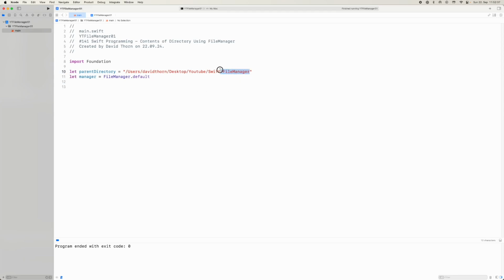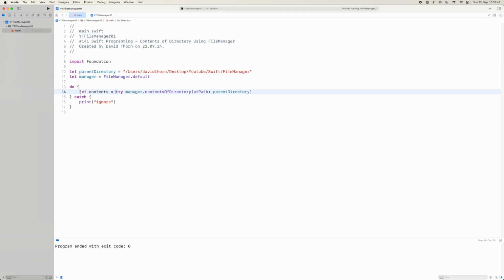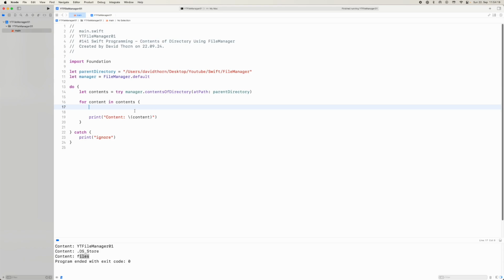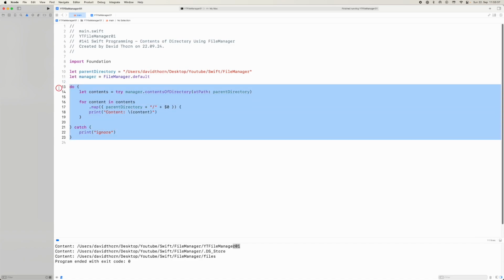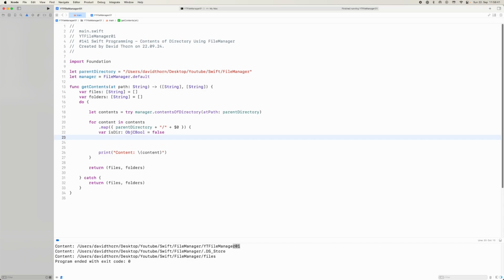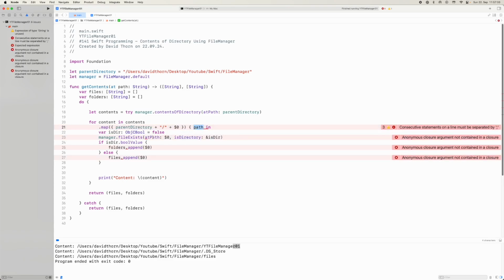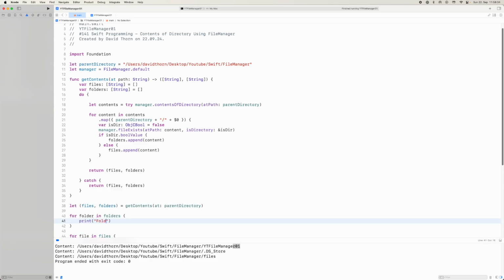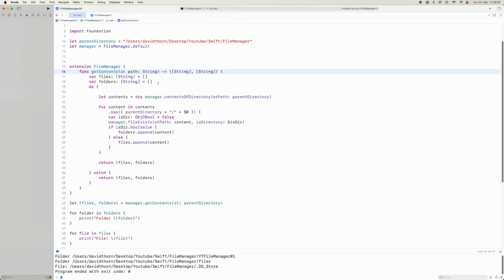#141 Swift Programming - Contents of Directory Using FileManager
In this video, viewers are introduced to a fundamental aspect of file handling in Swift: how to retrieve the contents of a directory using `FileManager`. This is an essential skill for Swift developers who need to work with files and directories, whether on iOS, macOS, watchOS, or tvOS. By understanding how to list the contents of a directory, developers can implement more powerful and flexible file management features in their applications, enabling users to view, organise, or interact with files stored locally or remotely.

The video focuses on the role of `FileManager`, a core part of Apple’s Foundation framework, which provides robust tools for managing files and directories within Swift applications. One of its key functions is allowing developers to access the contents of a directory. This functionality is crucial for applications that involve file handling tasks such as browsing documents, managing media libraries, or dealing with large sets of data. The ability to list files and directories within a given path allows developers to dynamically interact with the file system, enabling users to explore and manage their files efficiently.

The process of retrieving directory contents is thoroughly explained in the video. Using Swift’s `FileManager`, the method for obtaining the list of files and subdirectories within a specified directory path is demonstrated. The video outlines how this operation works, when it is necessary, and the scenarios in which it can be most useful. The use of Swift's safe and intuitive API is emphasised to ensure developers can perform these file system operations securely and without errors.

A key benefit of retrieving the contents of a directory is that it allows for better data organisation within an app. By listing all the files within a directory, developers can provide users with the ability to view, sort, and select files for further actions, such as opening, copying, or deleting. This is particularly useful in applications where users need to manage a variety of file types, such as document editors, media players, or cloud storage apps.

The video also covers how to handle different types of files within a directory. When retrieving the contents, `FileManager` returns a list of items, but the developer must determine which of these are files and which are subdirectories. The video explains how Swift’s `FileManager` can differentiate between files and directories, and how this information can be used to customise the app’s behaviour depending on the type of content found within a directory. For example, if a directory contains nested directories, the app might allow users to drill down into these subdirectories to further explore their contents.

Furthermore, the video highlights performance considerations when working with large directories. It explains how to efficiently retrieve and process the contents of a directory without slowing down the app or overwhelming the system's resources. For instance, developers can implement lazy loading or pagination to ensure smooth performance when dealing with directories containing thousands of files. This is especially important for apps that handle large media libraries or complex data sets.

Another critical aspect discussed in the video is error handling. Accessing the contents of a directory might fail if the directory does not exist or if the app does not have the necessary permissions. The video demonstrates how to handle such situations gracefully by implementing appropriate error checks and providing informative feedback to the user. This ensures that the app remains stable even when dealing with unexpected file system conditions, enhancing the overall user experience.

The video also explores some of the advanced options available with `FileManager`, such as retrieving directory contents with additional file attributes like creation date, modification date, or file size. These attributes can be used to further enhance file management capabilities within the app, allowing users to sort files by various criteria or display detailed information about each item.

Another point discussed is the cross-platform nature of this functionality. The method for retrieving directory contents using `FileManager` is consistent across all of Apple’s platforms, making it a valuable tool for developers building apps for iOS, macOS, watchOS, and tvOS. This consistency ensures that developers can implement file management features across different devices and platforms, enhancing the versatility of their applications.